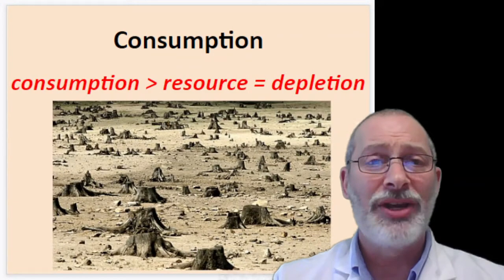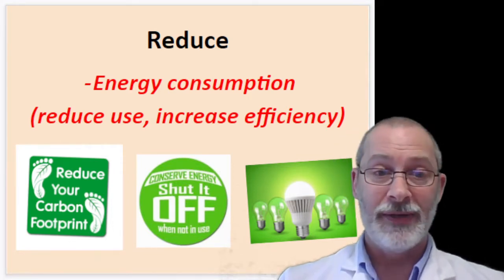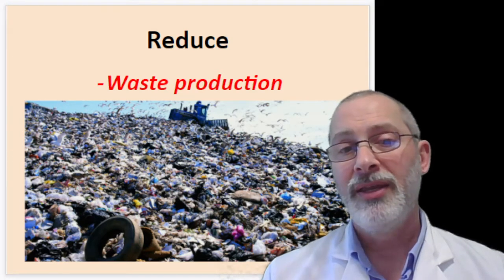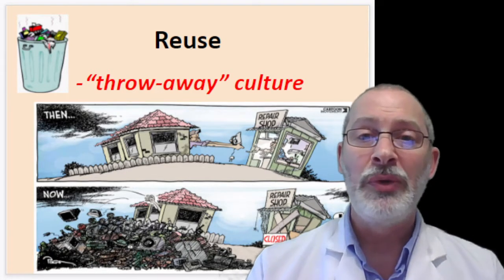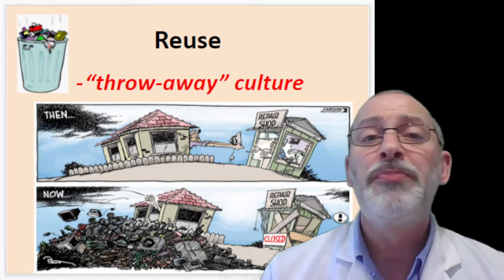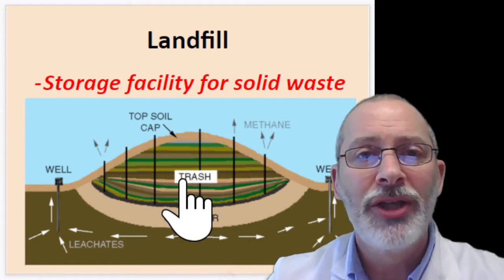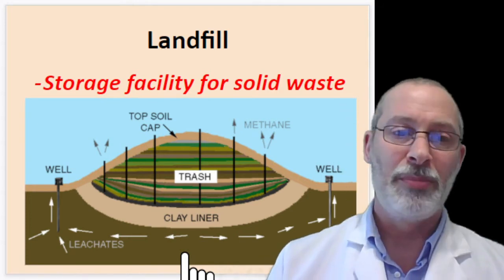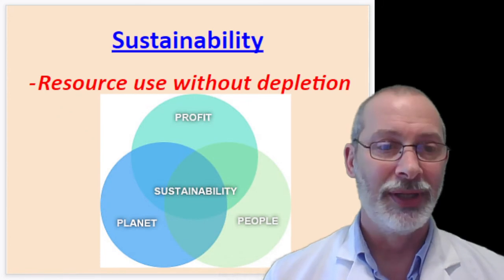16 6 Reduce Reuse Recycle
Reduce, Reuse, Recycle and Sustainability